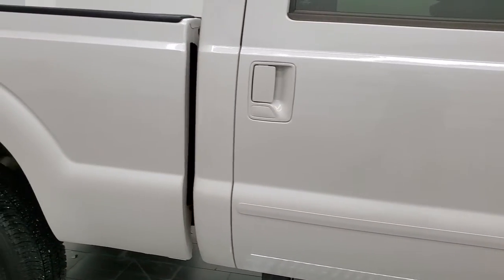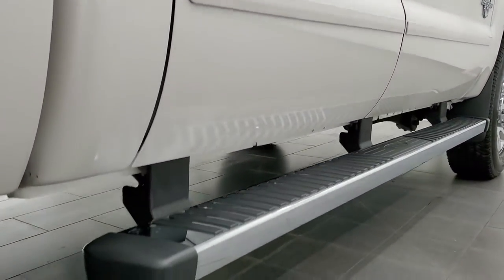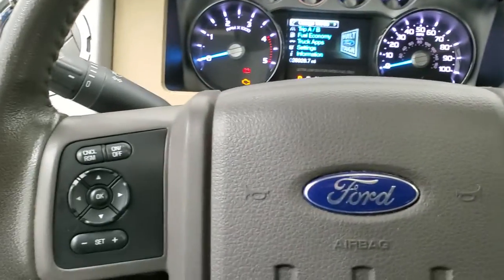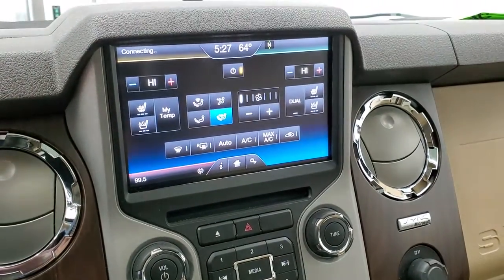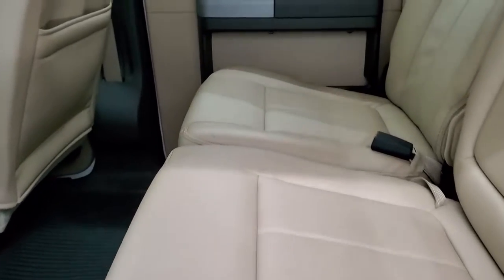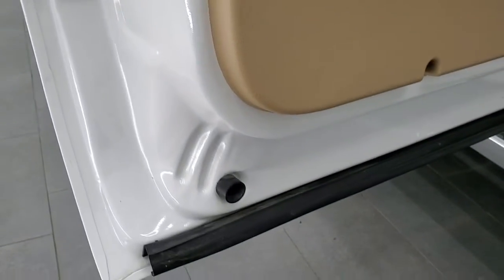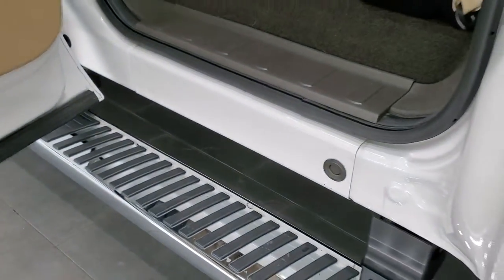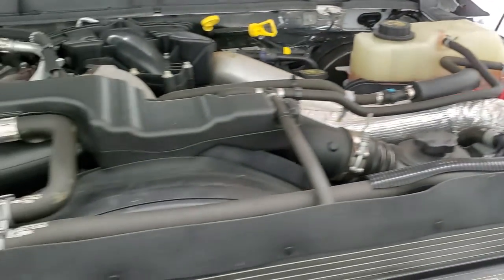2014 FORD F350 LARIAT ULTIMATE POWERSTROKE DIESEL IN WHITE PLATINUMTRI-COAT METALLIC 12515Z SOLD!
This 2014 FORD F350 LARIAT ULTIMATE CREW SHORT IN WHITE PLATINUM TRI-COAT METALLIC FOR SALE IN FOND DU LAC OSHKOSH WISCONSIN 54935 is the vehicle we did walk around review of today.

Thank you for checking out this video of this 2014 FORD F350 LARIAT ULTIMATE CREW SHORT IN WHITE PLATINUM TRI-COAT METALLIC FOR SALE IN FOND DU LAC OSHKOSH WISCONSIN 54935

STOCK: 12515Z
PRICE: $55,999
MILES: 28,915
MAKE: FORD
MODEL: F350
VIN: 1FT8W3BT4EEB50164
LOCATION: FOND DU LAC OSHKOSH WISCONSIN, 54937 TRUCKS ON 41

1 OWNER! CLEAN TITLE HISTORY! 6.7 Liter V8 Powerstroke Turbo Diesel Engine, 400 Horsepower, Full Four Door Crew Cab, Short Box 6 1/2 Foot Shortbox, Single Rear Wheel SRW, Lariat Ultimate Package, 6 Speed Automatic Transmission with Optional Manual Tap Shift, Turn Dial 4x4 Four Wheel Drive 4WD, FX4 Offroad Suspension Package, Factory GPS Navigation System, Power Sunroof Moonroof Sun Roof Moon Roof, Reverse Backup Camera Rearview Camera, Non Smoker, Air Conditioned Ventilated Seats, Tan Leather Seats, Bucket Seats, Memory Driver's Seat, Full Towing Package with Receiver Trailer Hitch, Wiring and Transmission Cooler Tow Package, 5th Wheel And Gooseneck Hitch Prep Package Fifth Wheel Goose Neck, 4 Upfitter Switches, Factory Brake Controller, Powerscope Tow Power Mirrors that Power Telescope and Power Fold in with Built-in Directional Signals, Advancetrac with Roll Stability Control Traction Control, HDC Hill Decent Control, 3.55 Gears with Limited Slip Differential, Michelin LTX AT LT275/65 R20 Tires, 20 Inch Rims Premium Wheels, Factory Alloy Premium Rims with Chrome Covers, Four Wheel Disc Brakes, Factory Chromed Stepbars, Spray-in Bedliner, Bedrail Covers, Clearance Lights, Fog Lights, Reverse Sensors, Securicode Driver Side Doorcode Keyless Entry, Locking Tailgate, Tailgate Step Assist Manstep, Chrome Tipped Exhaust, Chrome Trimmed Grill, Chrome Trimmed Mirrors, AM / FM Radio Tuner, Sirius/XM Satellite Radio Capabilities Sirius / XM, CD Player, MyFord Touch System, Sony Premium Audio Sound System, Microsoft SYNC System with Bluetooth, Hands-Free Audio System Blue Tooth, Factory Subwoofer, SD Card Slot, USB Jack Portable Audio Connection, Keyless Entry with Factory Remote Start, Power Sliding Rear Window Rear Window Defroster, Adjustable Height Seatbelts, Driver and Passenger Front Air Bags, Side Curtain Air Bags SRS Safety Restraint System, Multi-Function Steering Wheel Controls, Compass, Outside Temperature Display and Mileage Display, Dual Multi-Zone Climate Control , Power Adjustable Pedals, Factory All Weather Floormats, Storage Compartment Under Rear Seats, Woodgrain Dash Trim, Air Conditioning AC, Cruise Control, Power Locks, Power Windows, Automatic Headlights Autolamp, Tilt/Telescope Steering Wheel, 110V / 150W Auxiliary Power Outlet, White Platinum Metallic Tri-Coat, ONE OWNER! CLEAN AUTOCHECK! Very very clean inside and out! This is one of the sharpest 2014 Ford F350 crewcab shortbox 1 ton trucks on our lot! Make your move before this super clean 4wd is gone!

STOCK: 12515Z
PRICE: $55,999
MILES: 28,915
MAKE: FORD
MODEL: F350
VIN: 1FT8W3BT4EEB50164